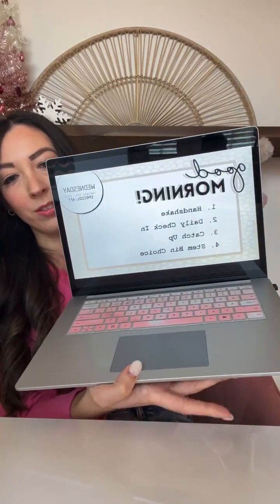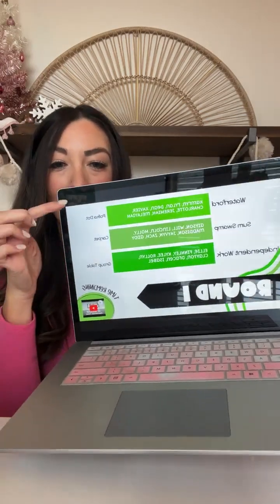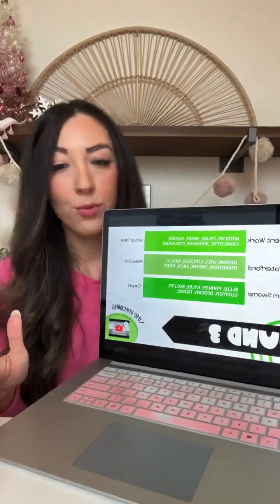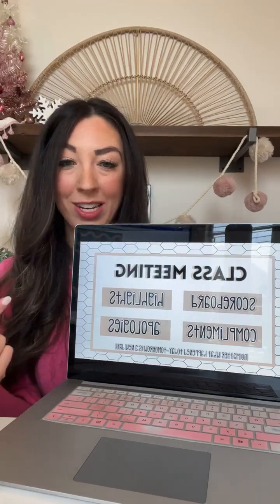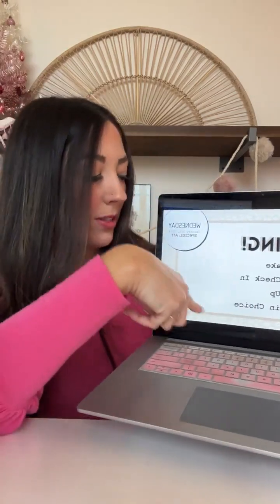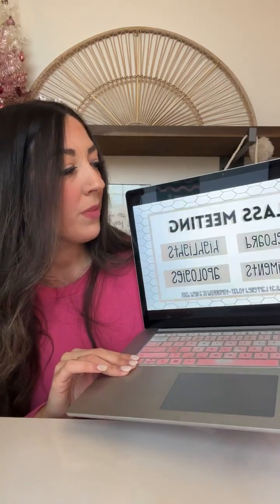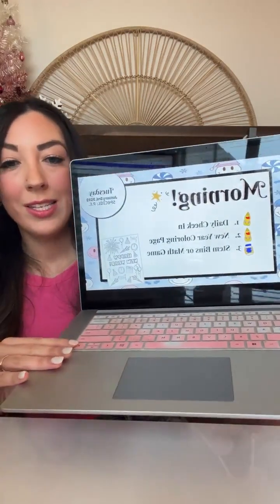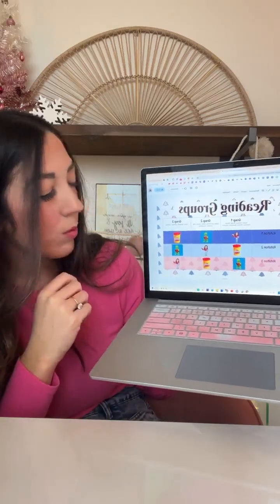3 Classroom Slides to Start Using Tomorrow | Instagram Live Slides Training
Hi Teacher Friend! In this training you'll learn about 3 Classroom Slides to start using TOMORROW! 💻Let me know if you have any questions in the comments and I'll be happy to answer them!